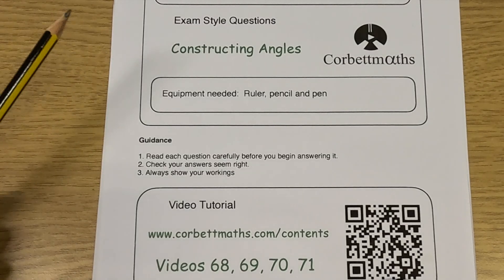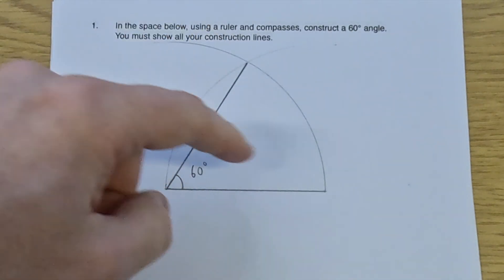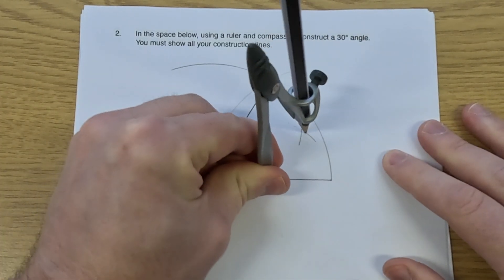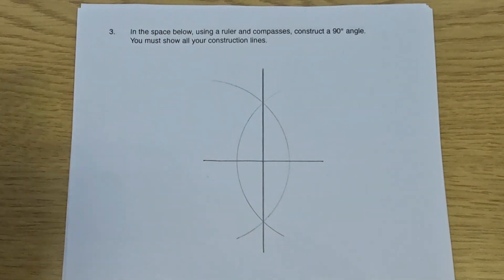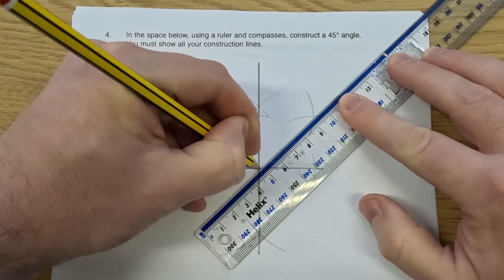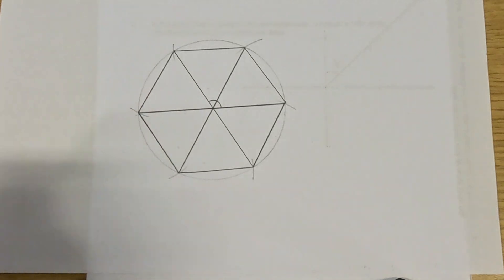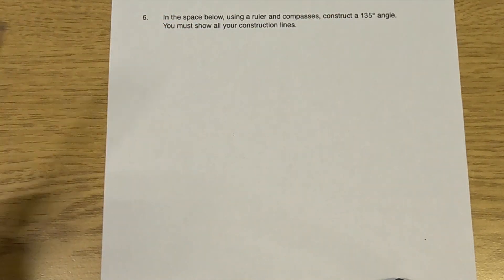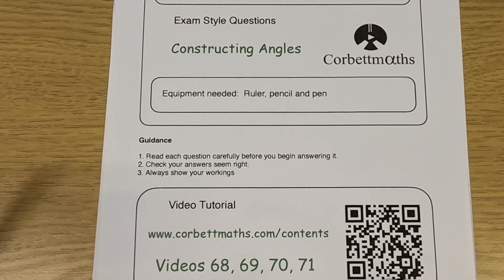Constructing Angles Answers - Corbettmaths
The video solutions to the Corbettmaths Practice Questions on Constructing Angles.